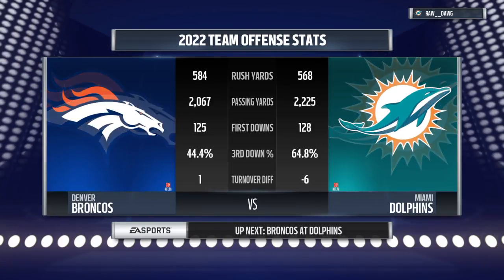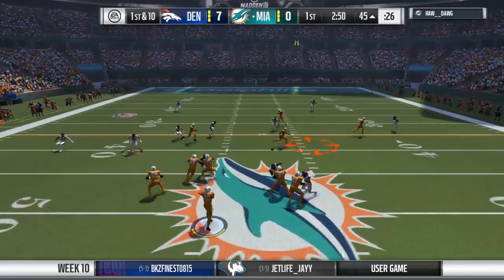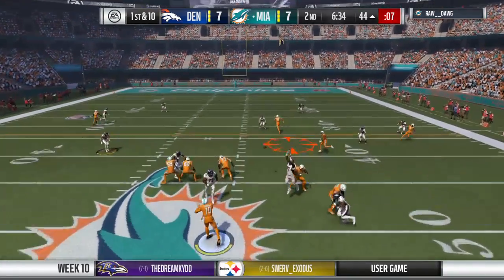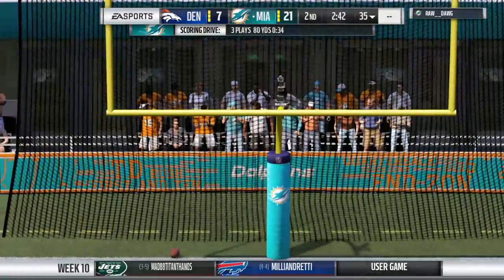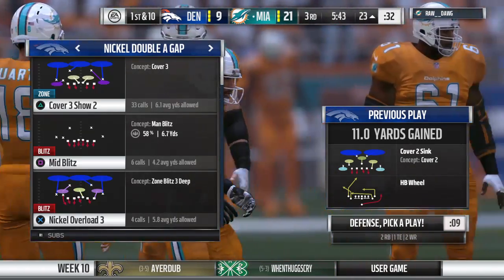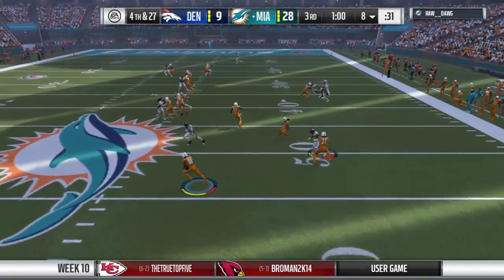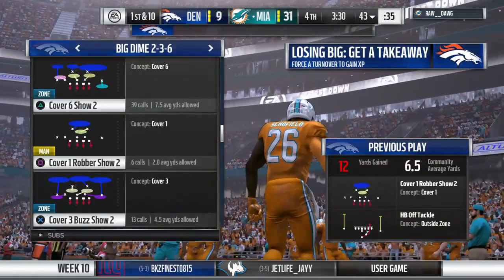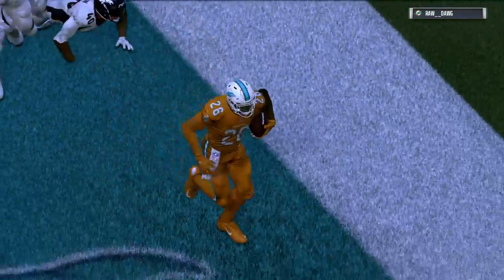Madden wk 10